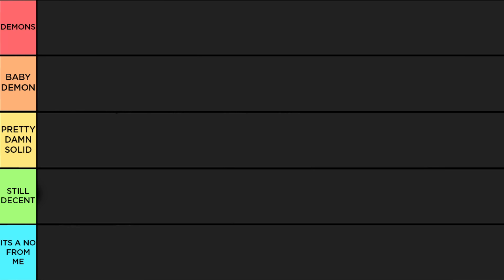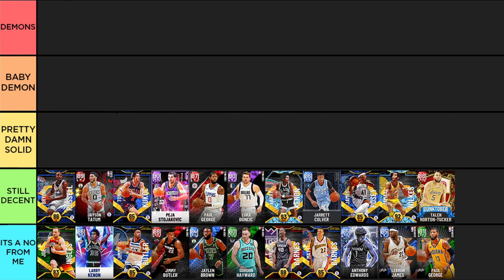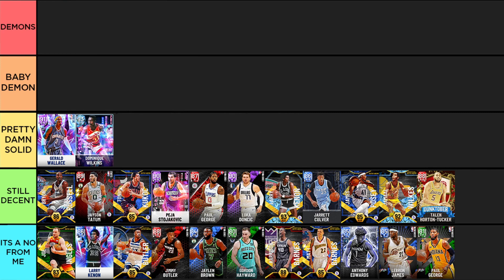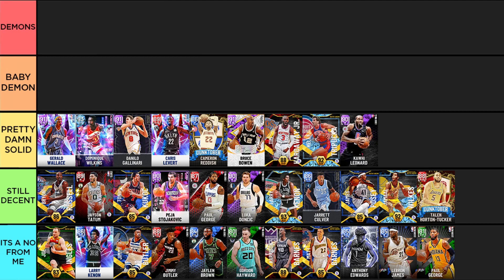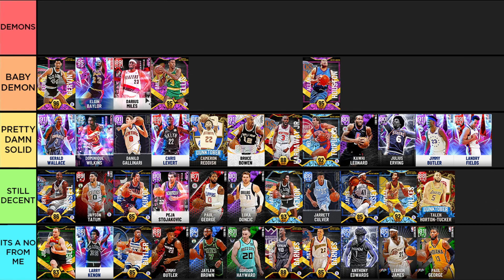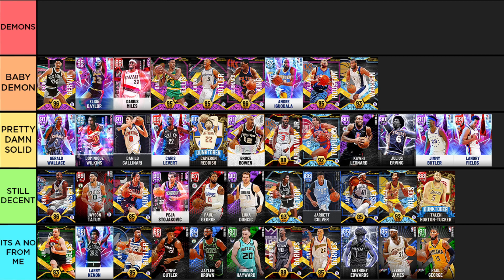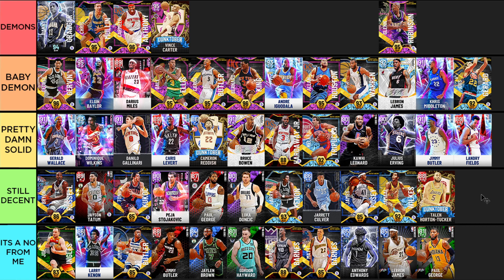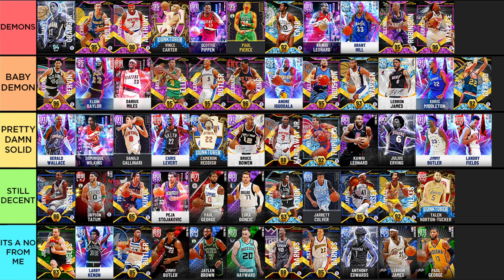Ranking All Of The Best Small Forwards In Nba 2K22 Myteam!! Nba 2K22 Small Forwards Tier List!!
Small Forwards Tier List 2K22 - Nba 2K22 Small Forwards Tier List

Ranking All Of The Best Small Forwards In Nba 2K22 Myteam!! Nba 2K22 Small Forwards Tier List!! Last year you guys loved the tier lists so we are back with them in nba 2k22 myteam. So for the first part we are doing the best small forwards tier list in nba 2k22. In this video we will be going over some of the best small forwards in 2k22 myteam as well as some of the worst small forwards in nba 2k22 myteam and everything in between. This video will rank all of these small forwards in one big list so you can better see which is the best for you. Nba 2k22 small forwards tier list.

If you guys liked this video or found it informative please leave a like down below, comment what may still have some questions on and subscribe if you guys are new we are on that road to 10,600 subscribers. Hope you guys have a great rest of your day and I'll see yall in the next video.